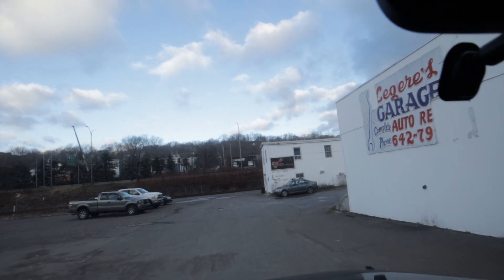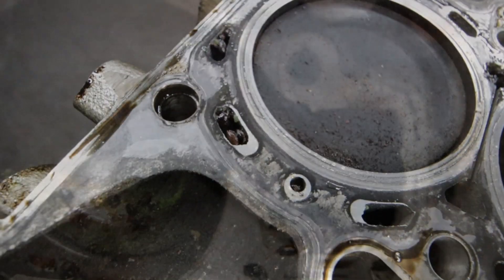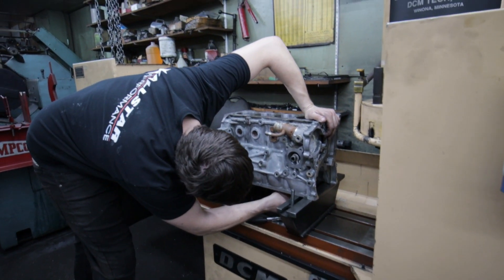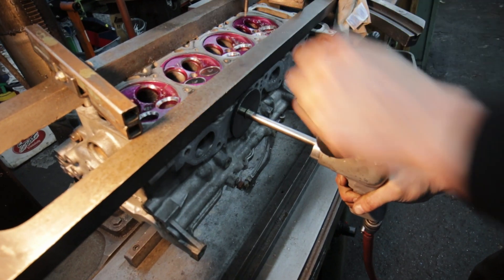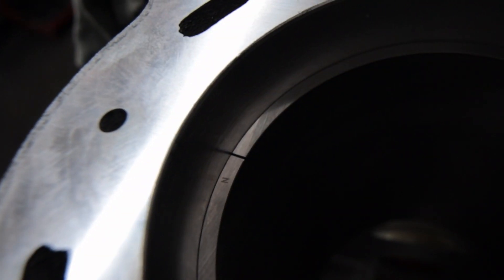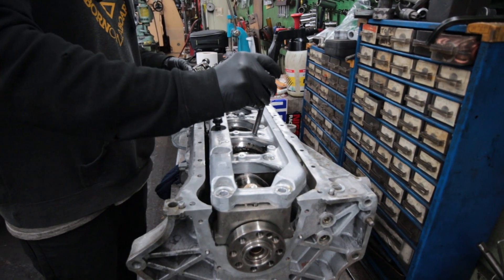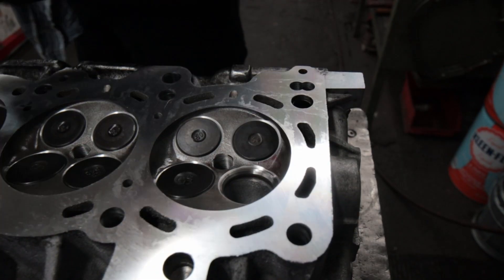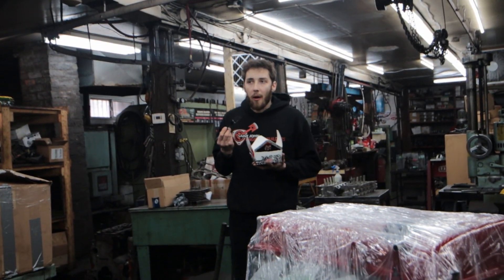PROJECT PULSAR Episode 2: The Engine Build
The SR20DET was in rough shape when I got the Pulsar, so I took it to Saint John Engine Rebuilders to get them to rebuild the whole thing with some upgraded parts!

Intro (0:00)
Engine Disassembly (0:43)
Cylinder Boring (4:00)
Block Resurfacing (5:18)
Valve Job (6:10)
Rotating Assembly (8:21)
Crank Polishing (11:30)
Bottom End Assembly (12:27)
Valve Clearances (14:25)
Final Assembly (16:00)